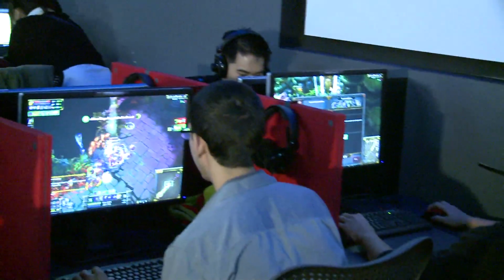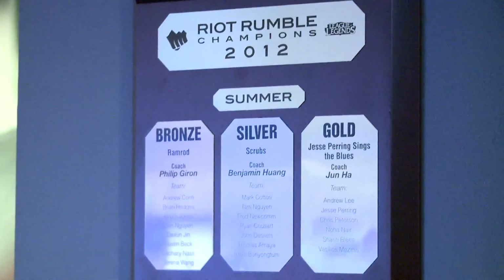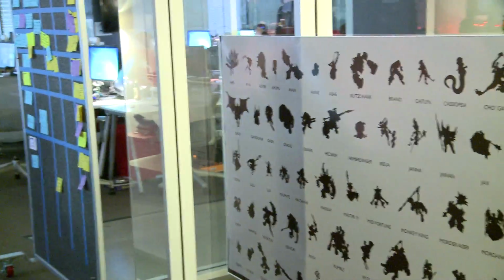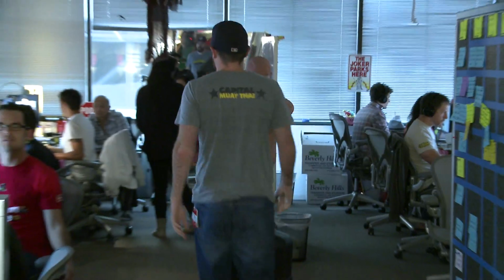Inside the Riot Office - IPL Gets a Guided Tour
IPL gives you an inside look into the press-only tour through Riot HQ in Santa Monica, California viewed through Buddy's beer goggles.